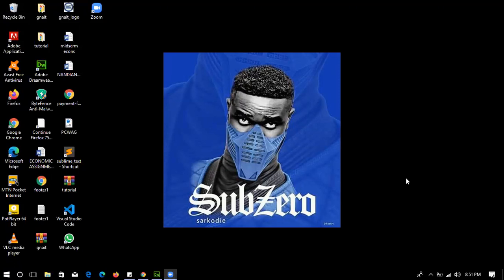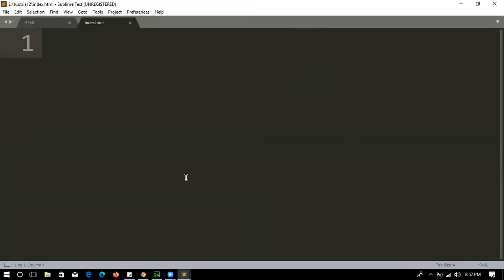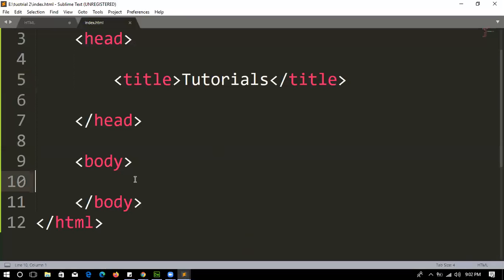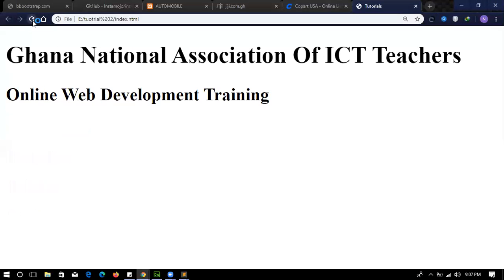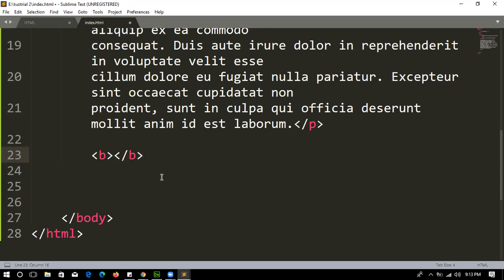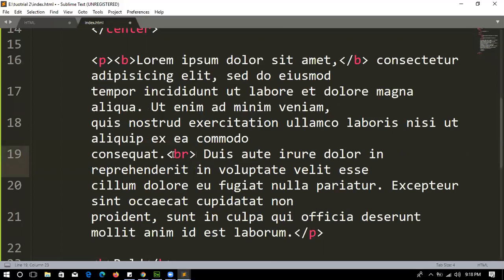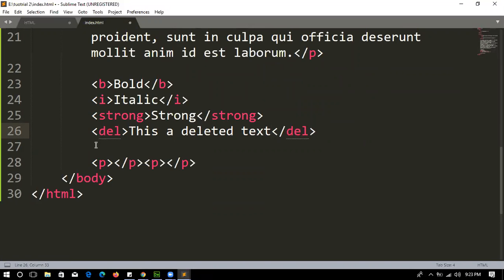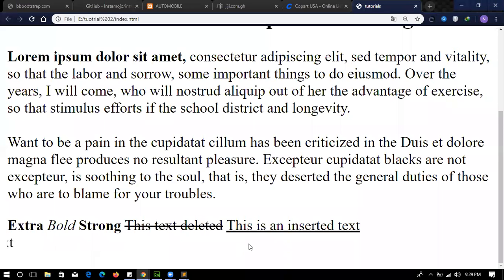Day two(2) on Website Development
Introduction to html for beginners.